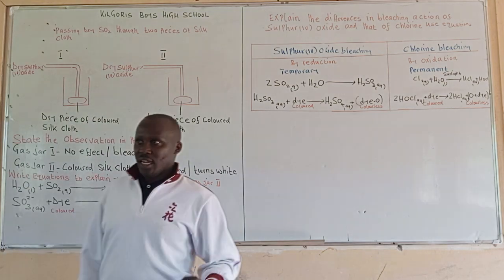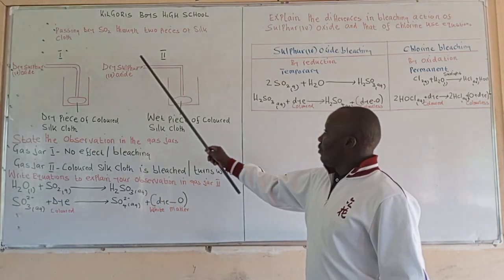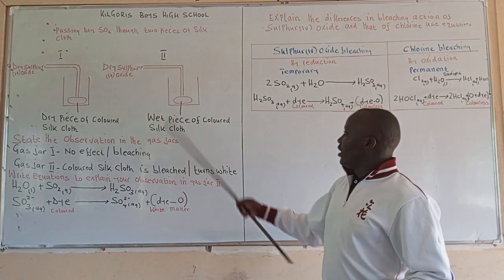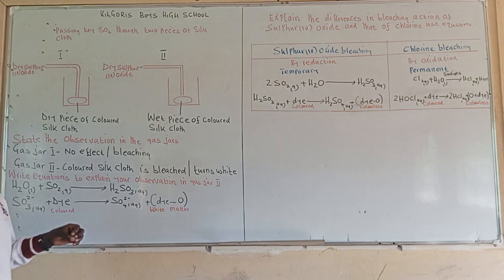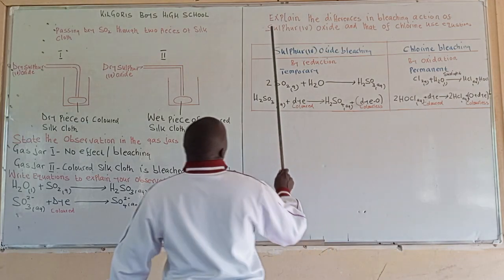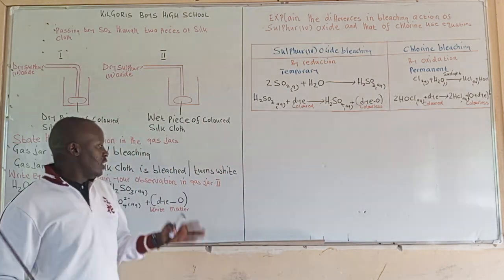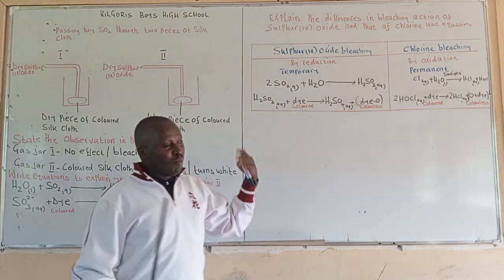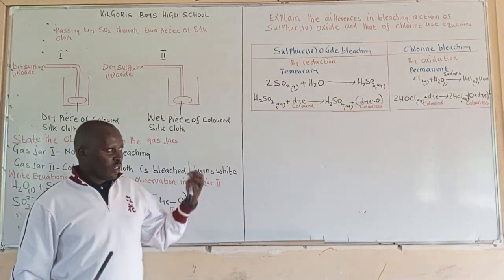kcse 2024.Bleaching action of sulphur(iv) oxide